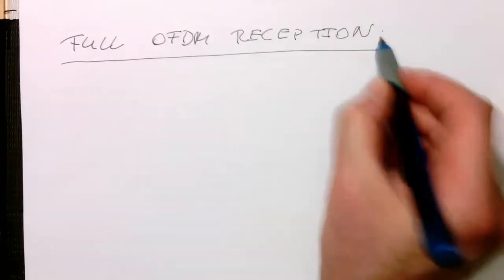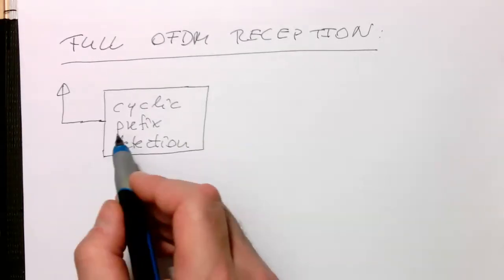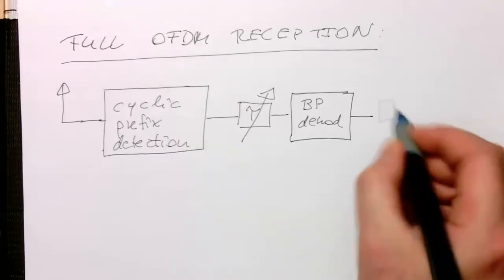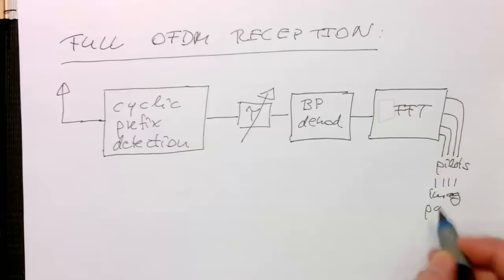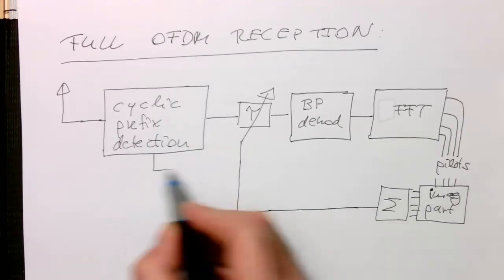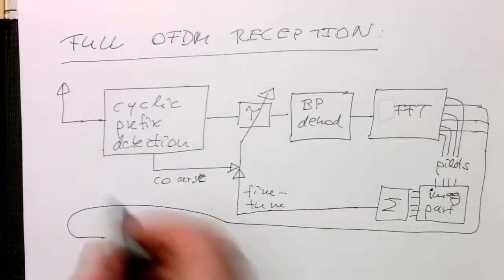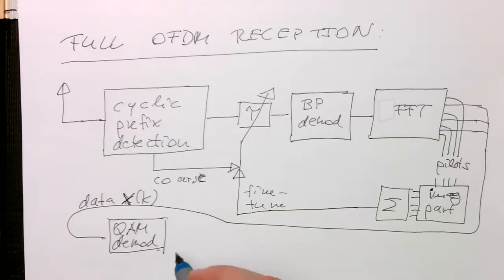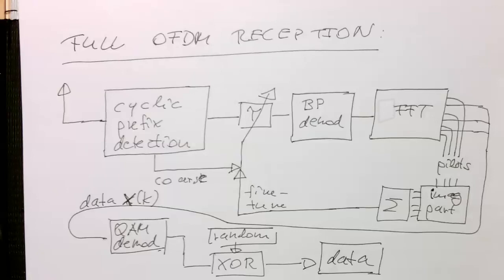OFDM: Complete receiver (0033)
If you want to play now around with an OFDM transmitter / receiver then check out this github repo.
It generates a wav file and and reads it back in. Try to send it via a speaker / mic and add the missing parts such as correcting the phase of the frequency samples in the receiver by using the phase angle deviations of the pilots.